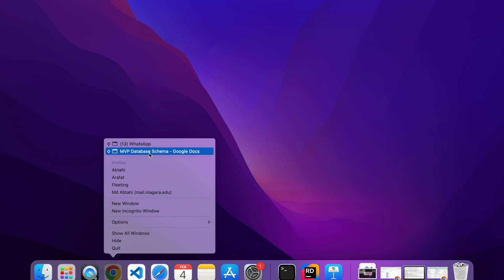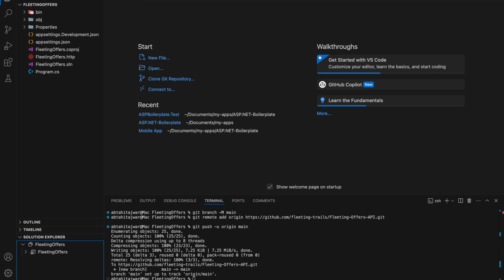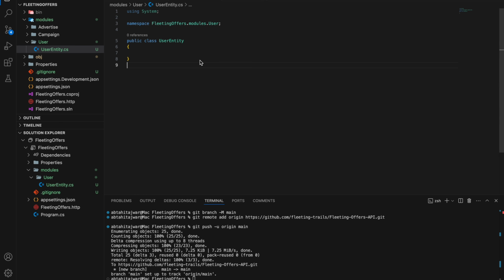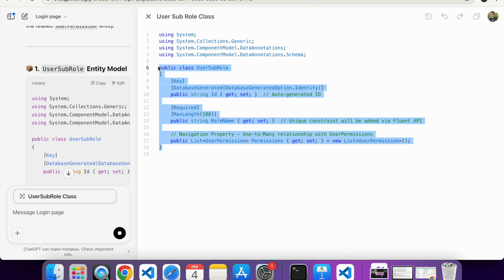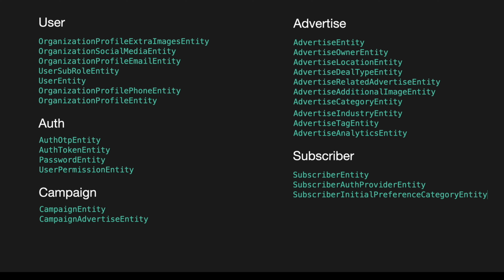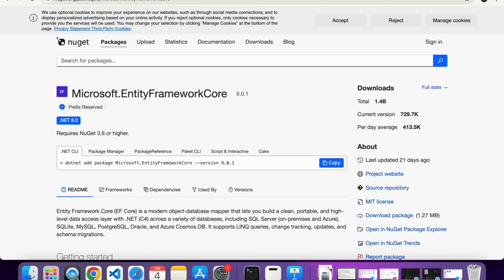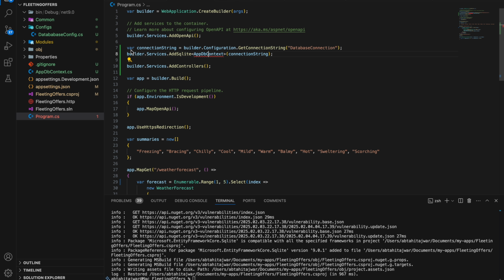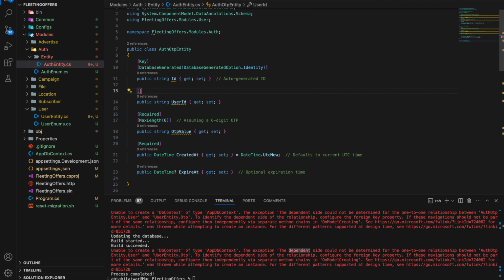Starting With Schema Setup - Startup Progress Day 1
Join me on my journey as I build my startup from the ground up! In today’s video, I’ll walk you through what I worked on, the challenges I faced, and how I tackled them. I aim to share detailed insights into the development process, all packed into a short, easy-to-digest video.